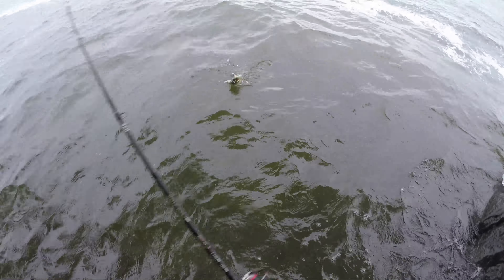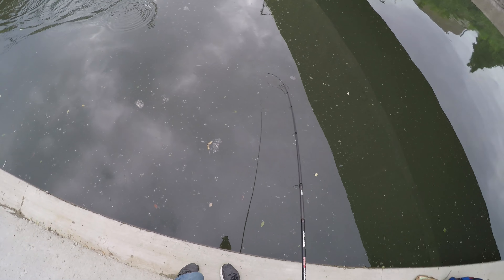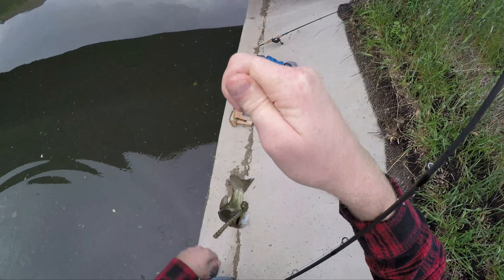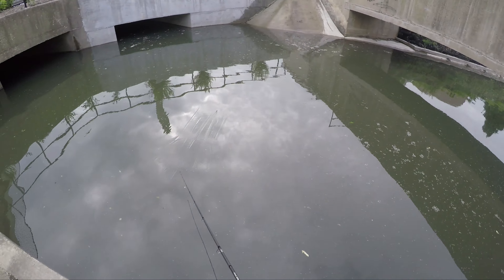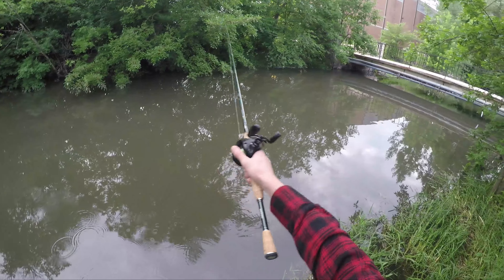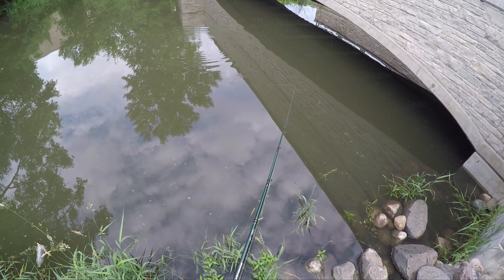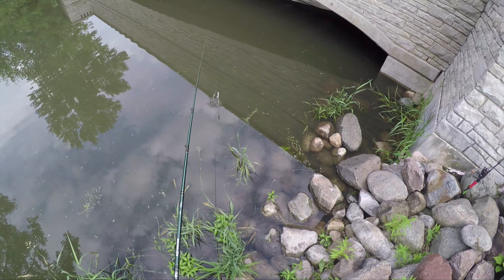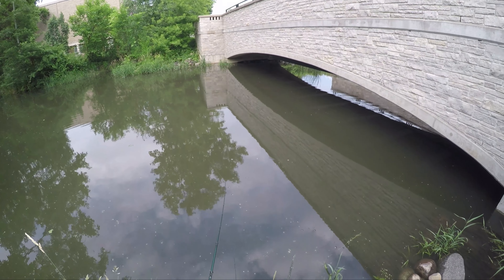Mystery Tackle Box June 2018 - Madison, WI - MTB slam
Me attempting to do the MTB slam - catch a fish on every bait in the mystery tackle box. The rough water did not make it easy but was surely an interesting and fun time.